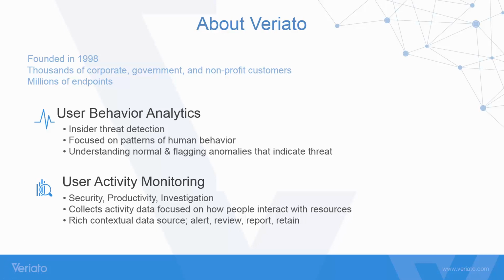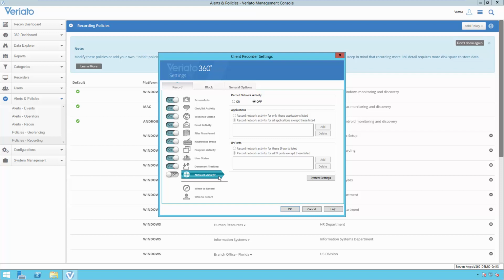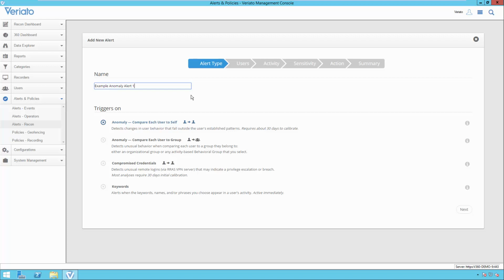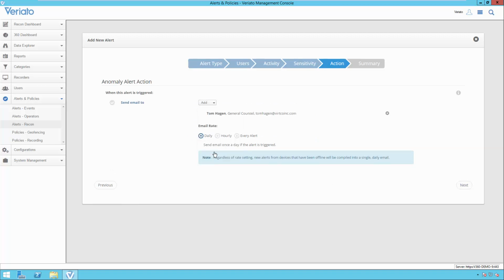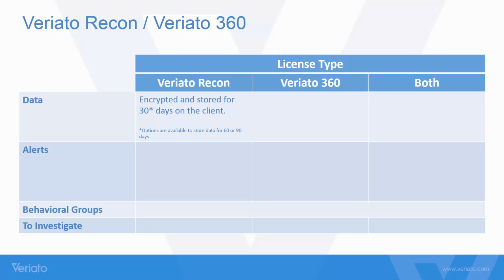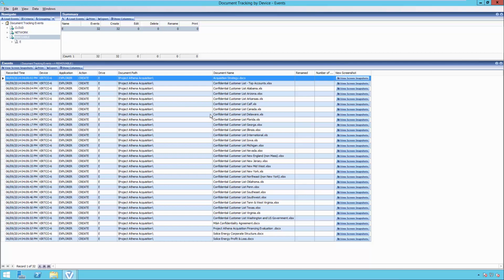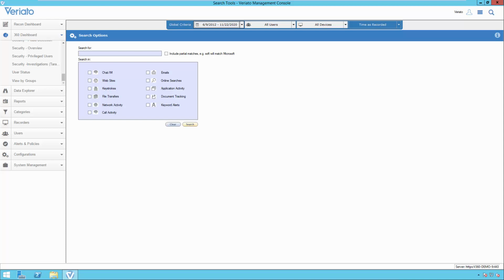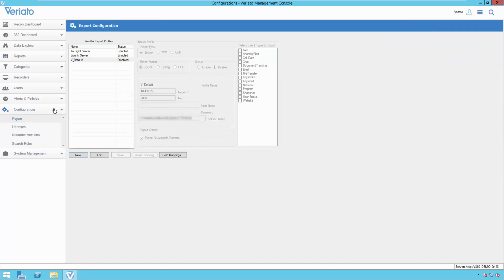Veriato 360 & Veriato Recon Technical Demonstration Video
This video is a deep dive into some of the features Veriato 360 and Veriato Recon have to offer.